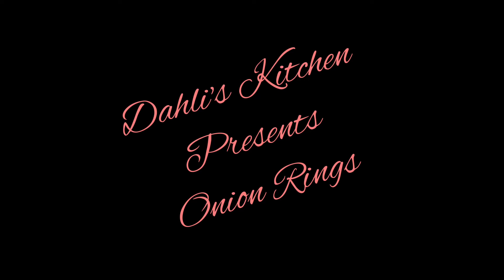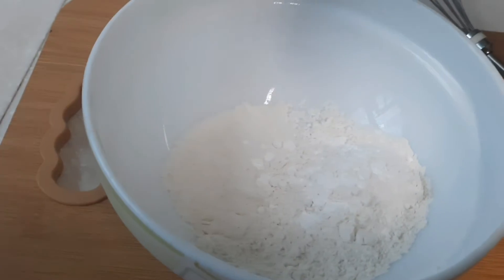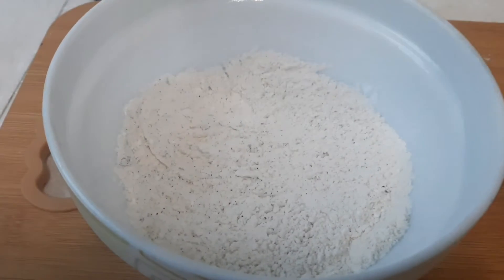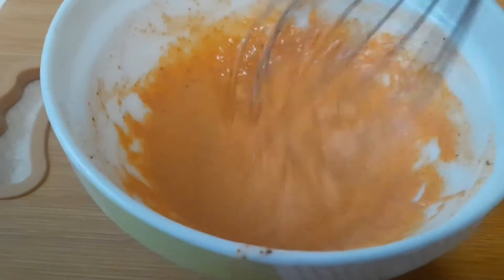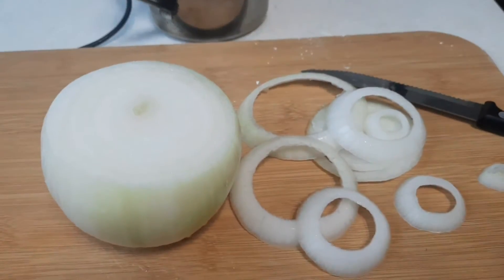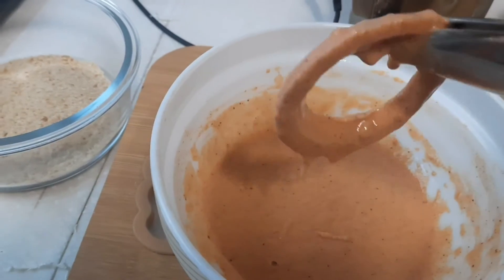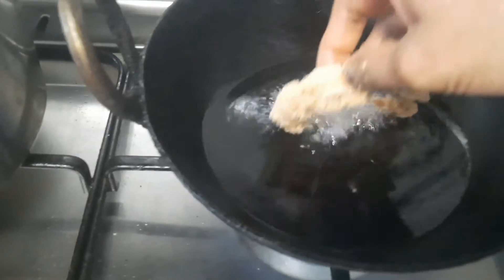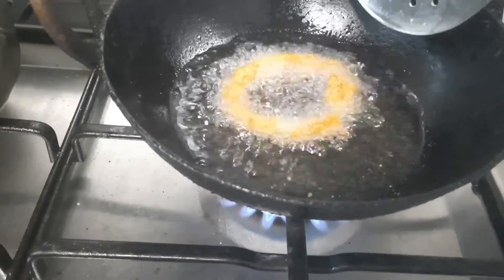Crispy Tasty Onion Rings/Onion fried Rings/Onion Rings@Dahli'sKitchen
Crispy Onion Rings